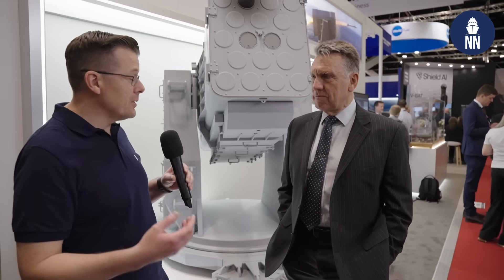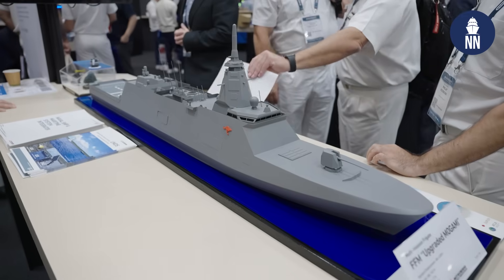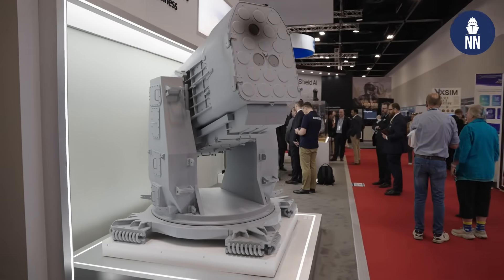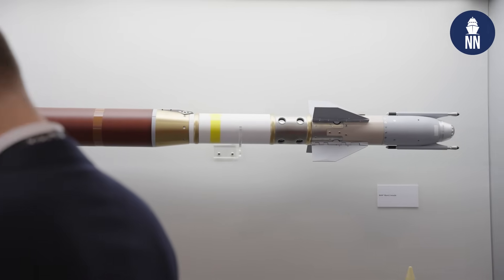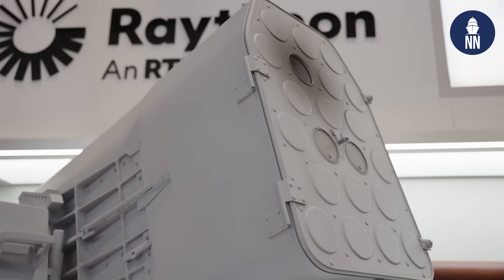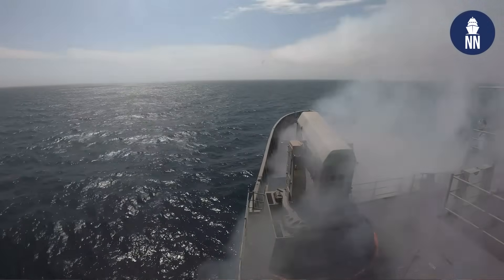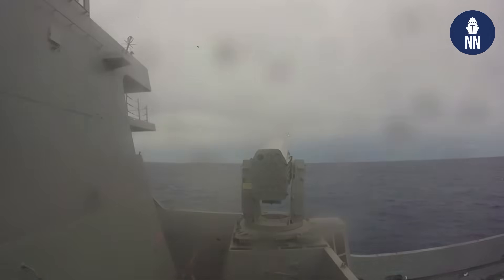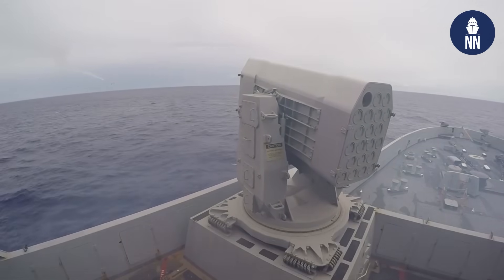Raytheon RAM and SeaRAM at Indo Pacific 2025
At Indo Pacific 2025, Raytheon (RTX) was showcasing the RAM missile system for the first time. Will Taylor, customer account manager at Raytheon Australia, discusses both the RAM and SeaRAM systems. SeaRAM will enter service with the Royal Australian Navy as it will be fitted aboard the SEA3000 / Mogami general purpose frigate.

The RAM guided missile weapon system is a modern ship self-defence weapon and is designed to provide exceptional protection for ships of all sizes. It’s currently deployed on more than 165 ships in 11 countries.

A supersonic, lightweight, quick-reaction, fire-and-forget weapon, the RAM system is designed to destroy anti-ship missiles. Requiring no additional direction upon launch, its passive radio frequency and infrared guidance design provide high firepower to engage multiple threats simultaneously. The missile is continually improved to stay ahead of the ever-evolving threat of anti-ship missiles, helicopters, aircraft and surface craft.

The RIM-116 missile system uses the AIM-9 Sidewinder air-to-air missile airframe, warhead and rocket motor, a Sidewinder-derived laser-pulsing proximity fuze, an IR seeker from the FIM-92 Stinger, and a contact fuze derived from the US Navy’s RIM-66/67 Standard missile.

SeaRAM is a launcher variant equipped with independent sensors derived from the Phalanx CIWS. The Royal Australian Navy will be using SeaRAM as the CIWS of its SEA3000 / Mogami general purpose frigate and is considering introducing RAM to replace the in-service Phalanx with the Hunter-class frigates being the first new combatant to feature the Mk144 launcher from the start.